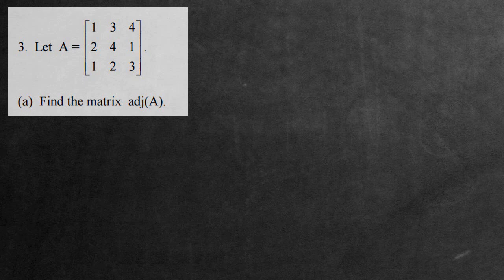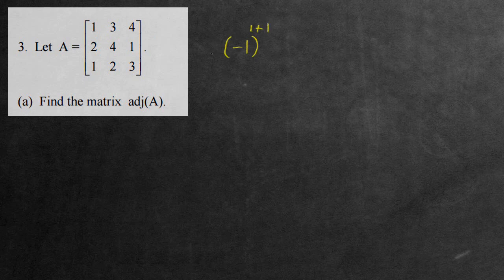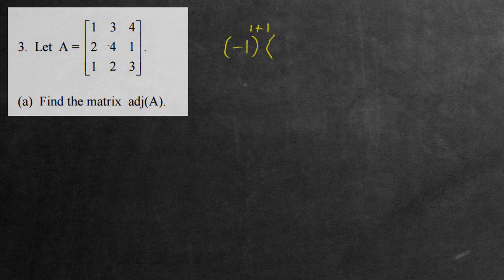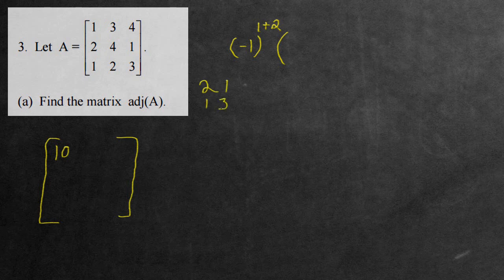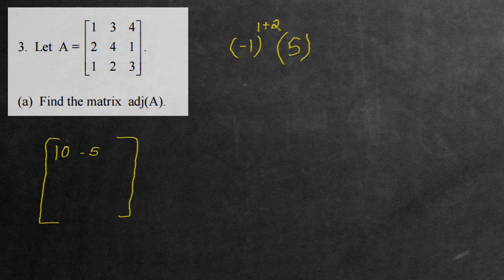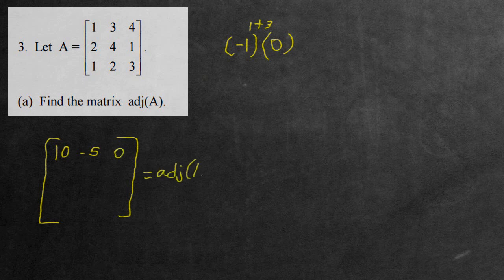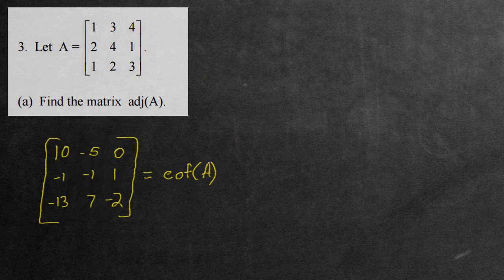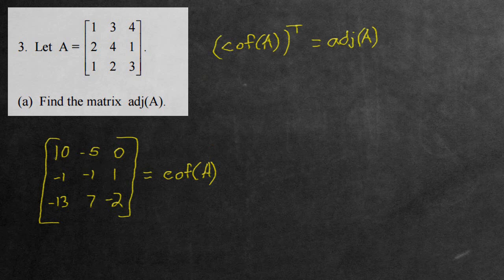How to Find the adj(A) for Matrix A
In this video we cover how to find the adjoint matrix A from looking at the original matrix A. We also cover how to find the cofactor matrix and solve determinents which are necessary to finding the adj(A).